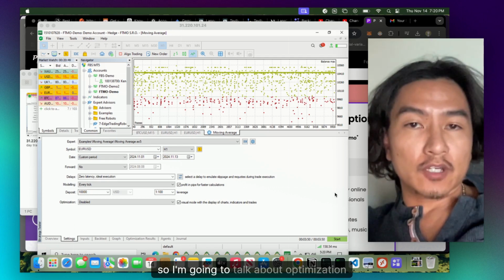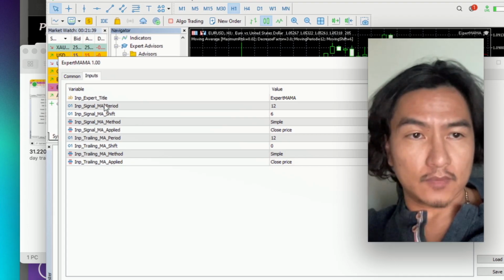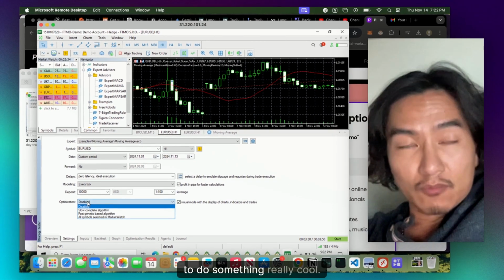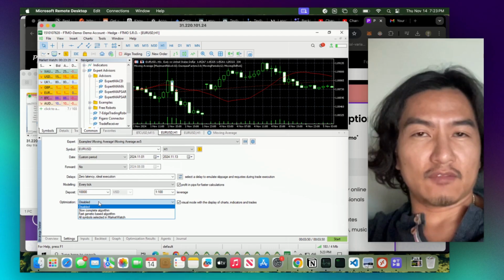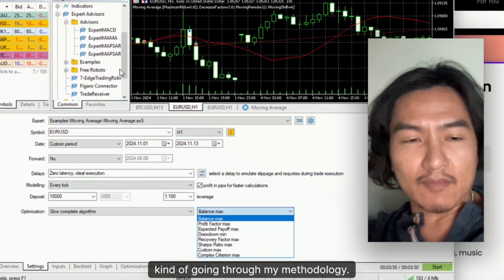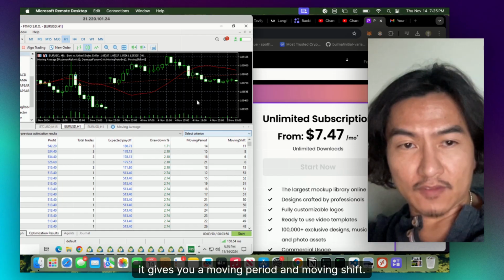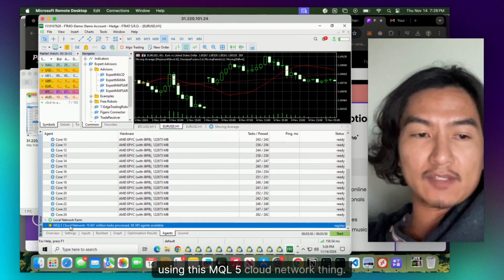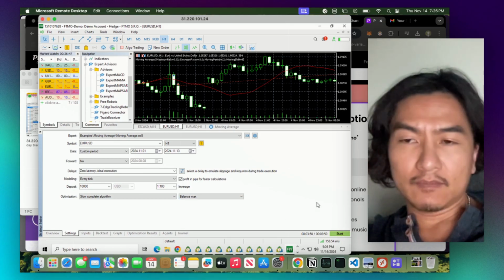Easily find best optimal settings for an Expert advisor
A totally amazing tool that can run backtests for multiple combinations of multiple settings in an expert advisor. Very amazing tool for backtesting and optimizing.